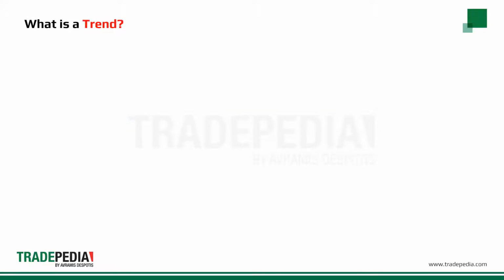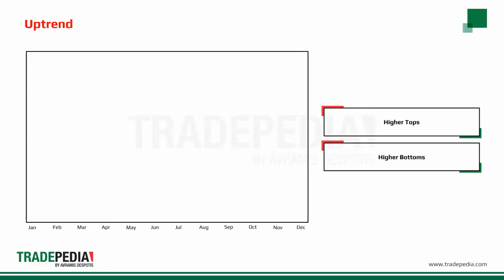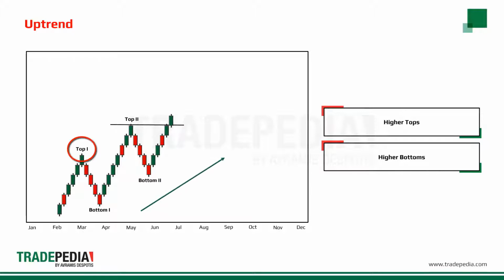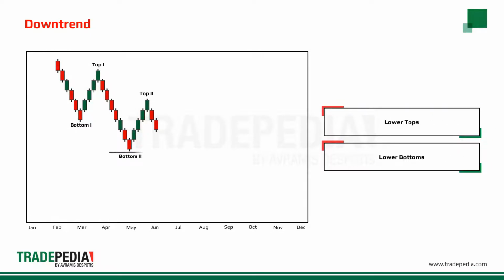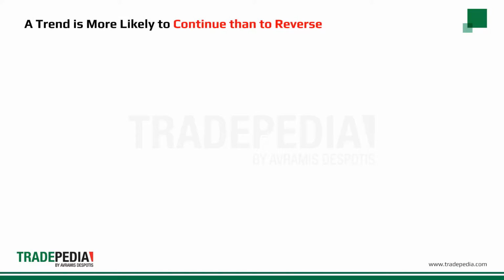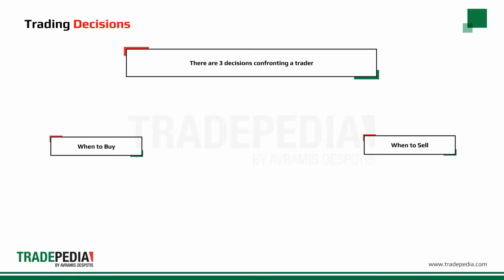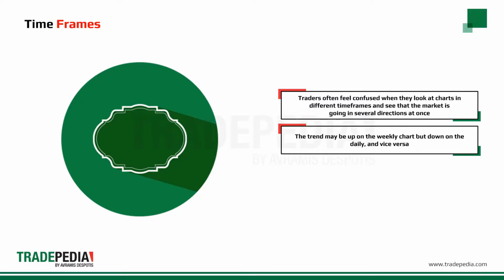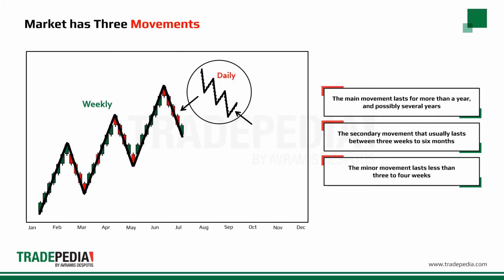Lesson 4.4 - Basic Concepts of Trends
You have probably heard the phrase “Trend is your Friend”. In this video, we will identify key components that make “good friends”. This is a must-know for beginner traders and also useful for seasoned traders who wish to consolidate their knowledge. We will focus on trend identification, which is the best way to make money in the markets.